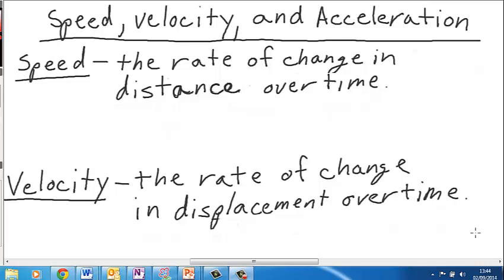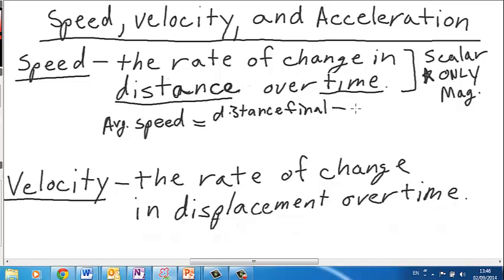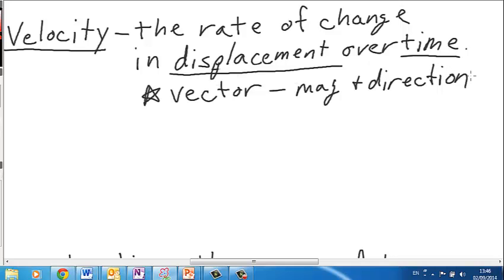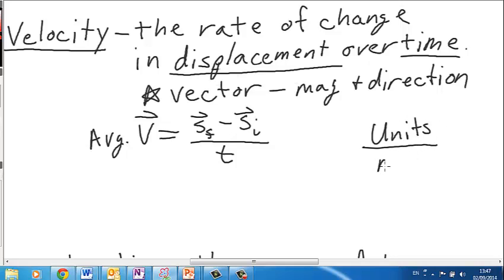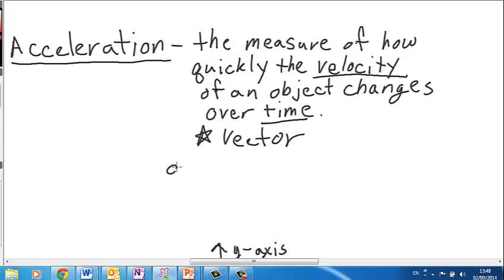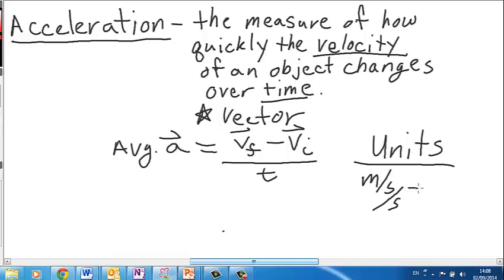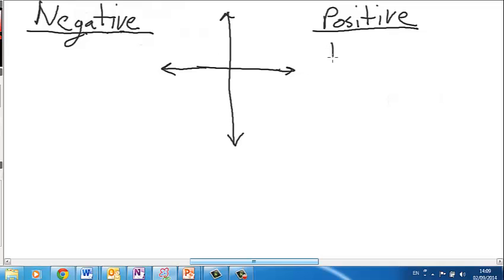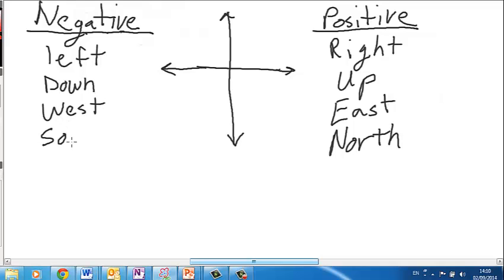Velocity, speed, and acceleration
-Definitions of velocity, speed, and acceleration
-Equations of average velocity, speed, and acceleration
-Units of velocity and acceleration